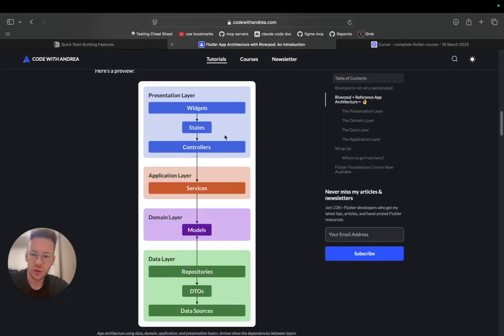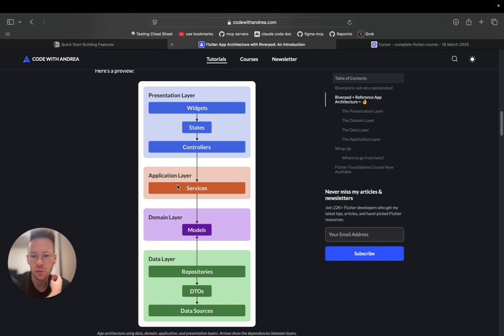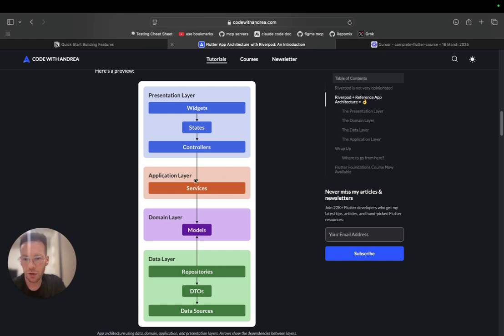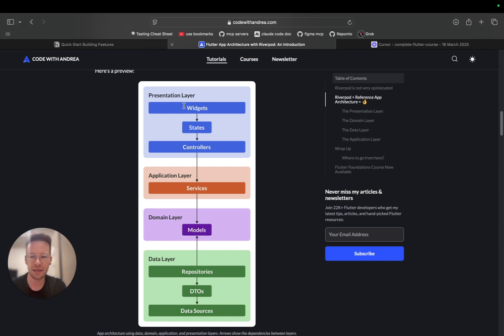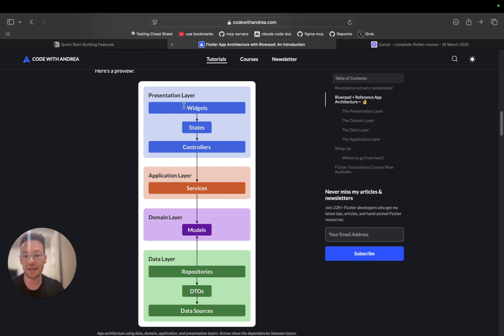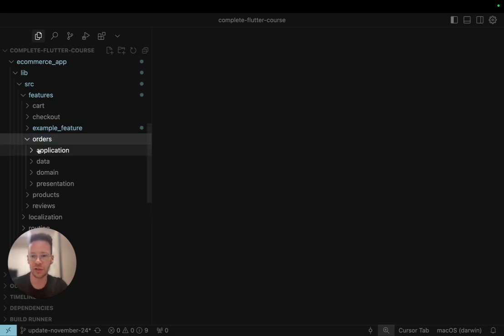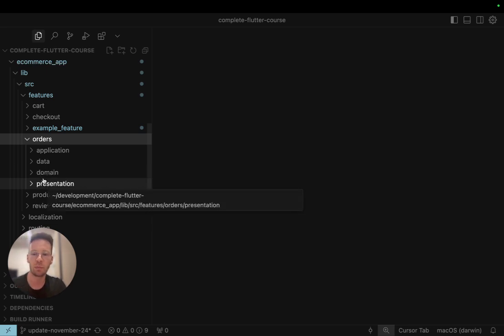1 Project structure - Flutter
In this video, I’ll show you step-by-step how to create a well-thought-out feature structure for your Flutter projects. Using application, domain, data and presentation layer. We’ll ensure that your apps remain scalable, organized, and easy to maintain.